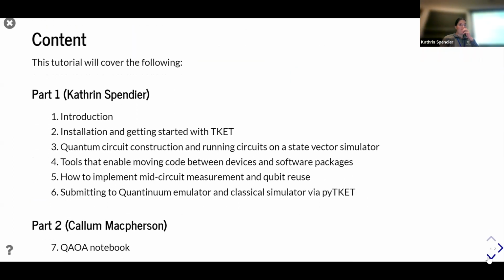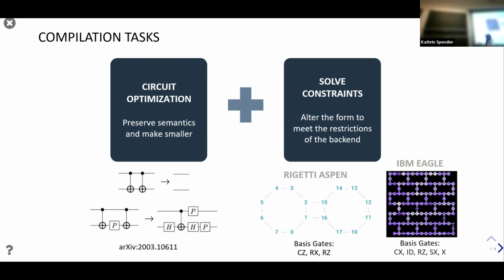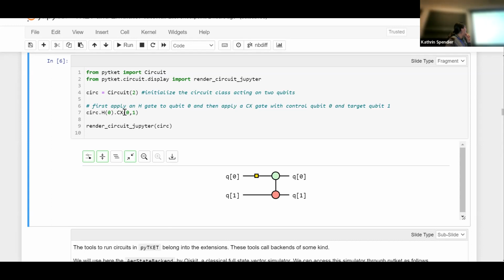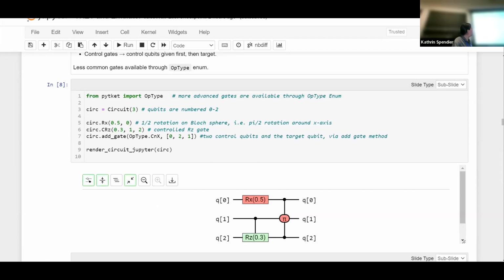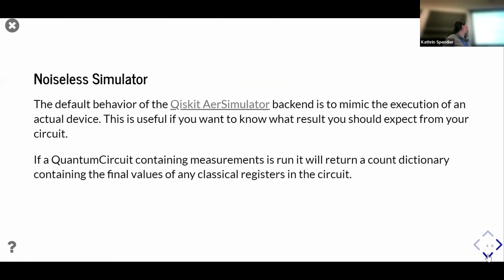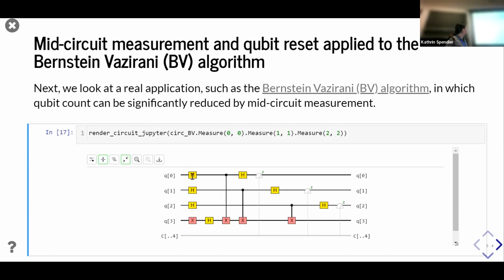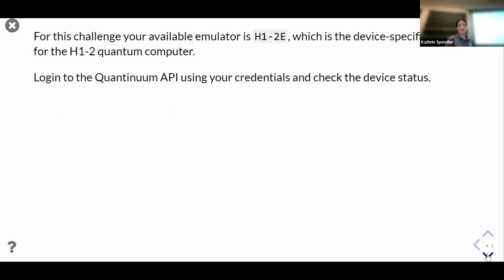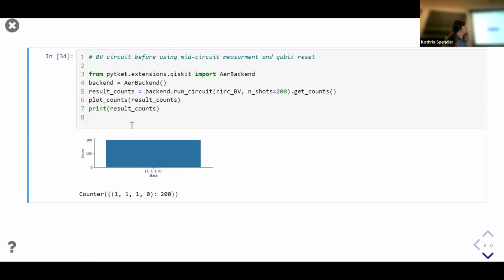Quantinuum In-Person Workshop | MIT iQuHACK 2023